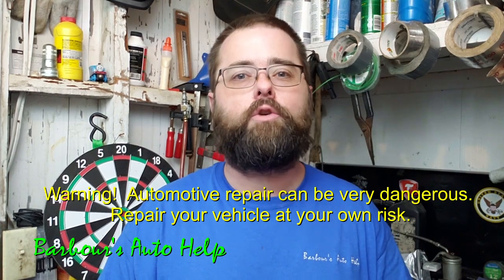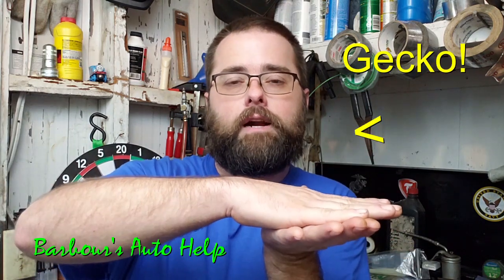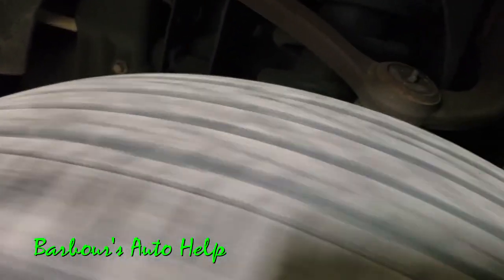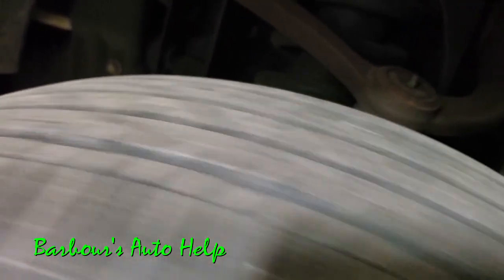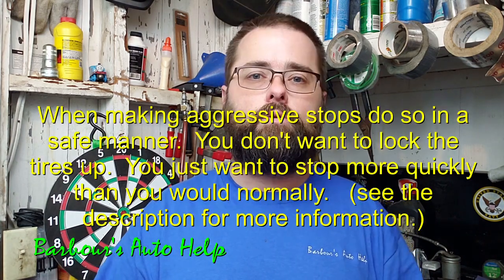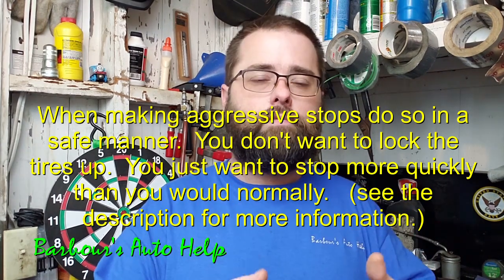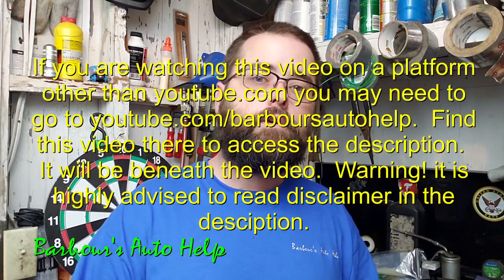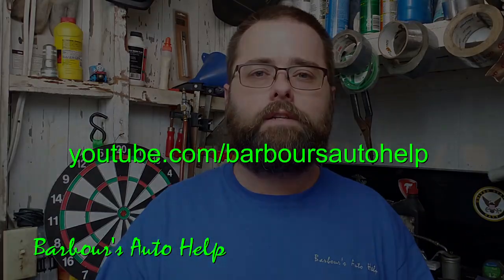Two Common Causes of Vibration After Vehicle Sits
In this video I go over two common causes of a vibration, similar to a wheel vibration at high way speeds or slower, that develops on a vehicle that has been sitting for a long time and the repair.  The causes are flat spotting of a tire or tires and rust build up on the rotors.  The repair for flat spotting varies.  Some times you can get rid of flat spotting just by driving the vehicle for a long distance.  Other times the flat spotting cannot be worked out and the affected tire or tires will have to be replaced.  Rust build up can usually be taken care of by aggressively braking.  ( aggressive braking that is suggested is not recklessly slamming on brakes causing you to loose control.  I just recommend braking a more aggressively than you normally do but in a safe way.  It is recommended to do this on a clear and dry road.)  Usually 10-20 aggressive stops will do.  Sometimes it takes more braking to get rid of the rust.  If this does not work then turning the affected rotor or rotors may be required.

CORRECTION:  At about the 1:10 mark I make the commend that the flat spot shows up every 180 degrees.  It's actually every 360 degrees that the flat spot shows.  Pardon me.

Warning:  There is a difference between a tires that is flat spotted and a tire that has a belt separating.  This video does not compare and contrast these two types of tire concerns.  This video also gives a very vague explanation of a flat spotted tire.  It is recommended that further research by the viewer be done to insure that at tire that has a belt separating is not confused with a tire that is flat spotted.  It would also be advised to do research on all sorts of tire failure so that you are informed as to weather or not your vehicle is safe to drive.  DO NOT DRIVE A VEHICLE THAT HAS A TIRE THAT IS UNSAFE TO DRIVE ON.  A TIRE THAT HAS A BELT COMING APART IS NOT SAFE TO DRIVE ON.  ALSO, BE SURE THAT NO OTHER UNSAFE SCENARIOS EXIST BEFORE DRIVING THE VEHICLE.

Repair your vehicle at your own risk!  Barbour's auto help does not guarantee a proper repair using these techniques.